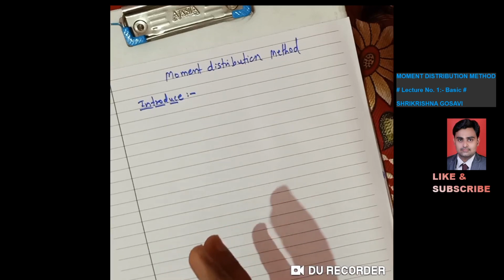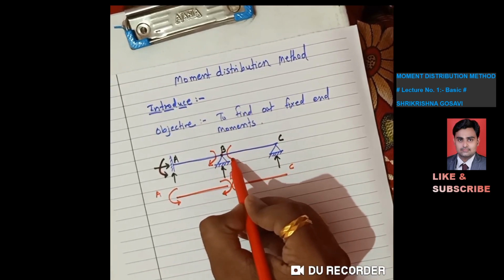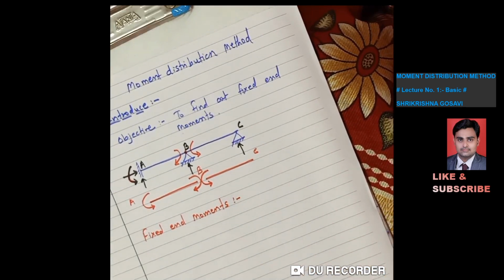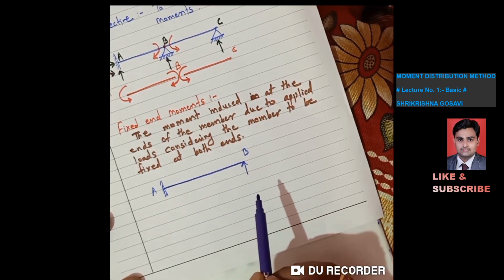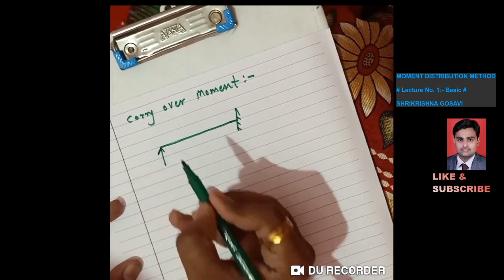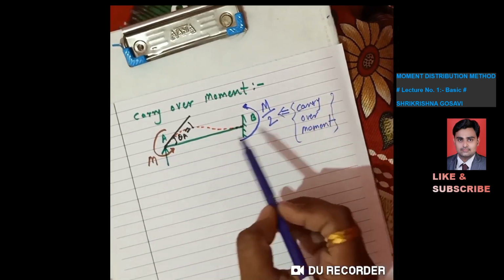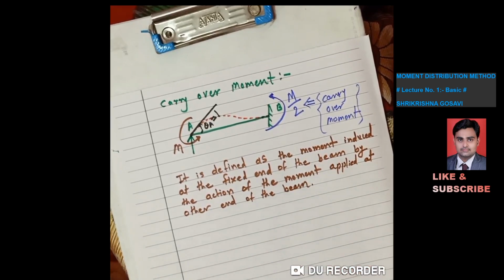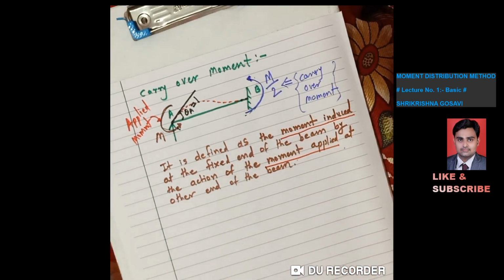Lecture 1 BASIC of Moment Distribution Method